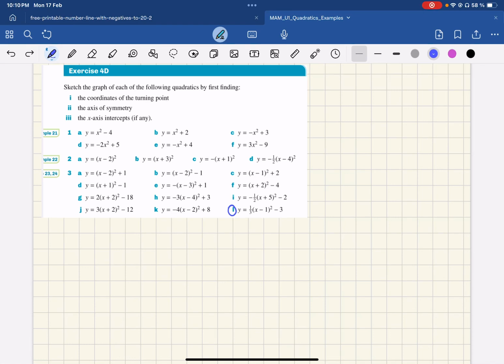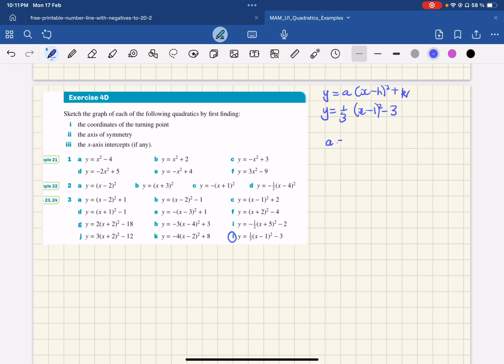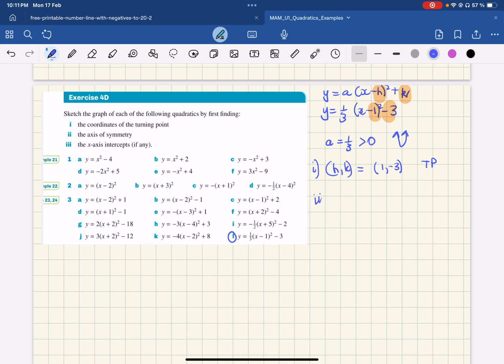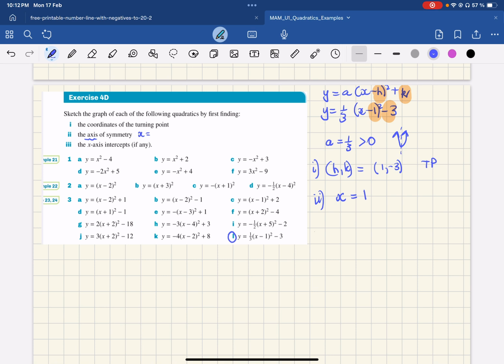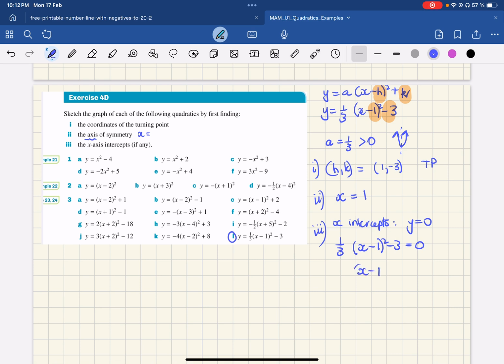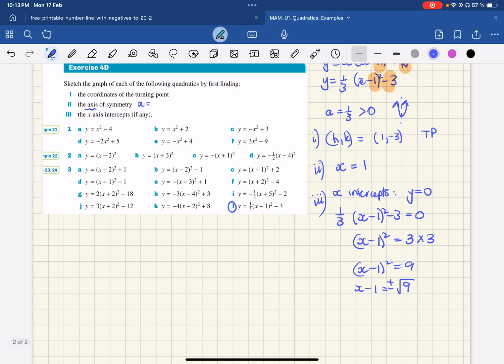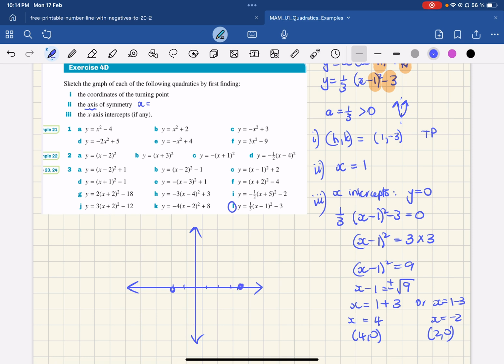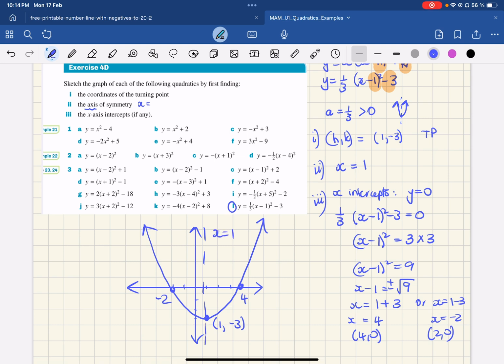Graph quadratic example - vertex form